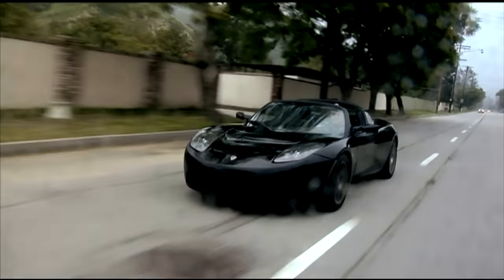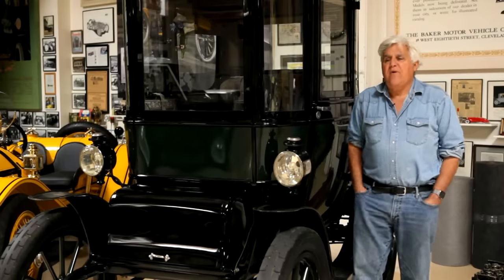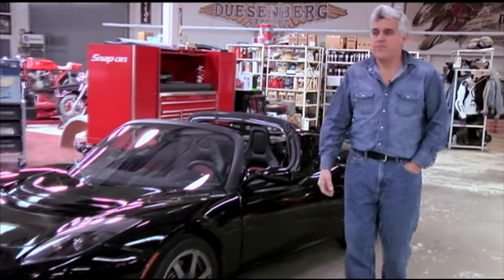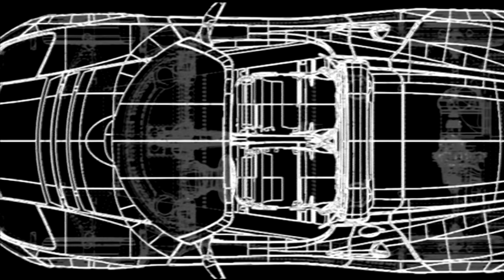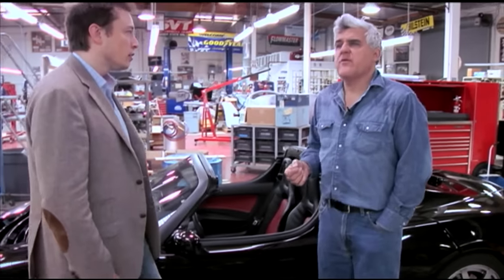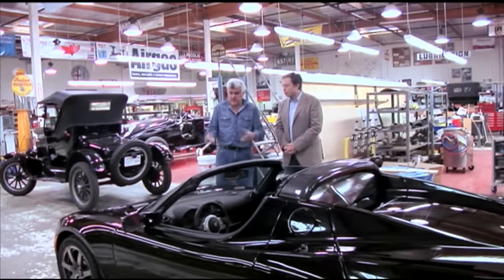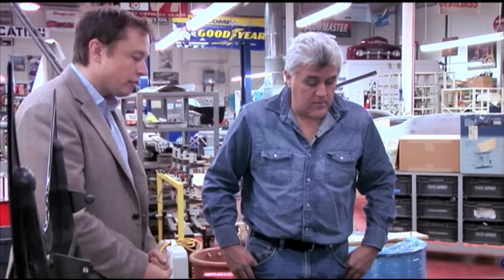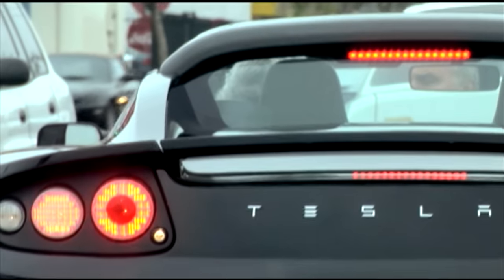Throwback: Elon Musk With First 2008 Tesla Roadster - Jay Leno’s Garage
We take a look into our archives at a younger Jay Leno and Elon Musk and see Jay's first impressions of Tesla's first production car! New episodes will be coming every week!